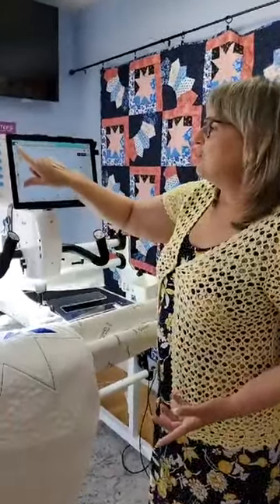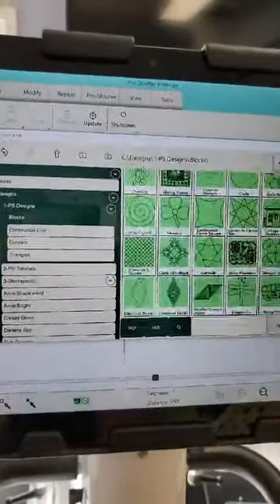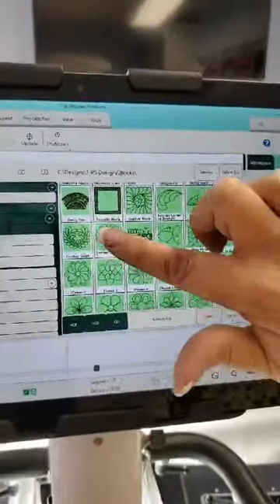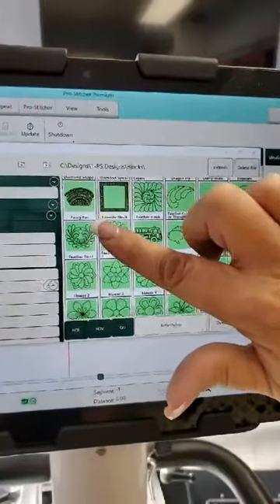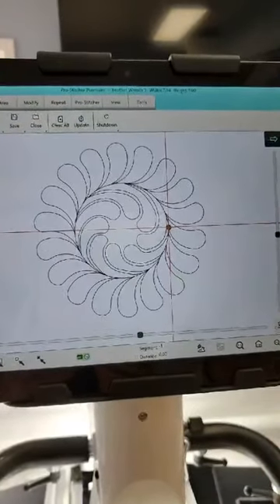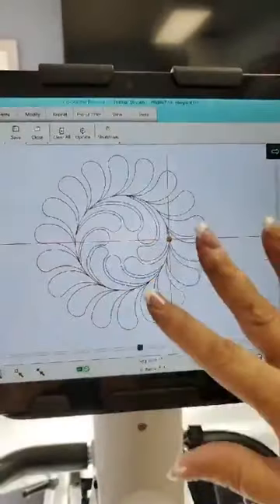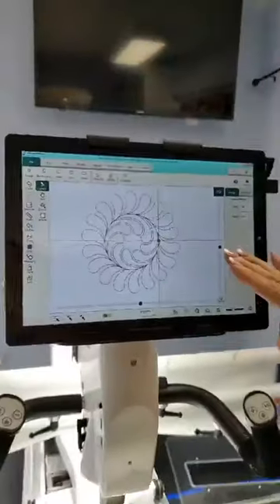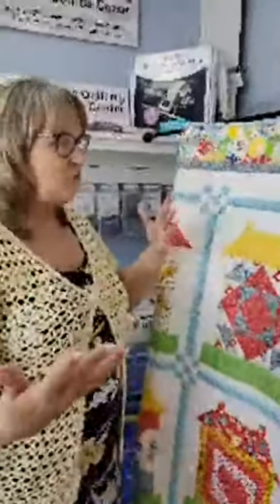Bluebird Quilt Studio Live 5/18/23: Quilting Possibilities with Handi Quilter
If you missed our weekly Facebook Live, you can catch the replay here. This week we're talking about quilting possibilities like quilting paper, rulers, and pantographs.

If you'd like to join one of our Facebook Lives, they happen every Thursday morning at 9:30 a.m. MST. You can find us on our Facebook